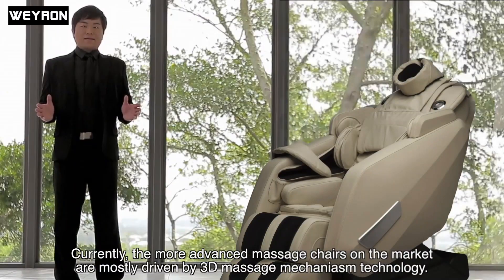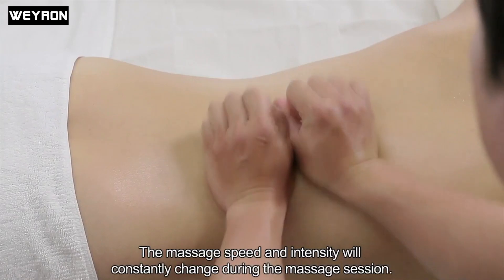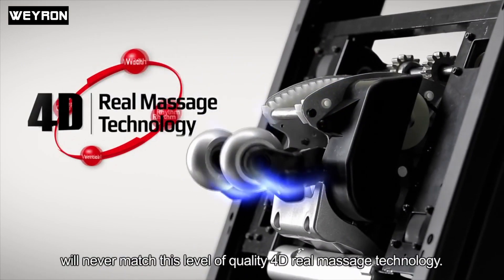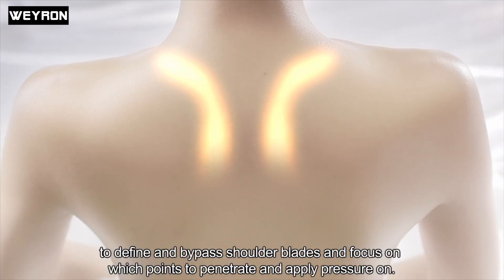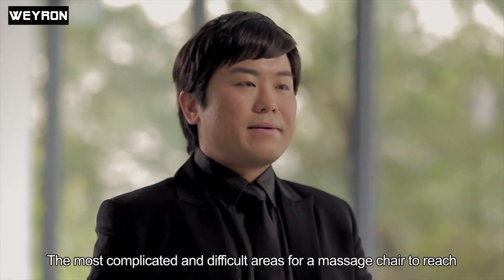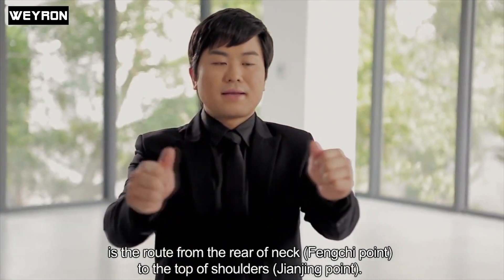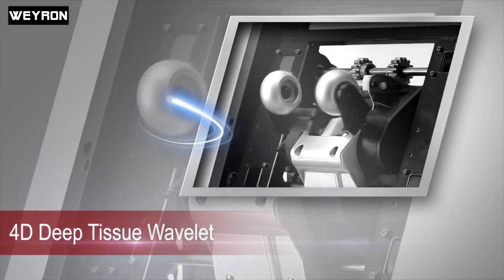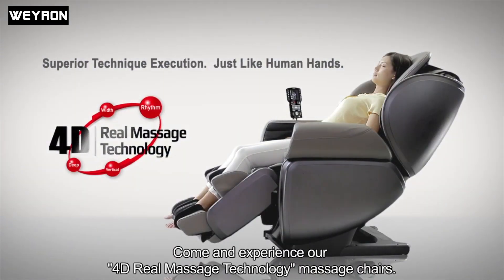Real 4D Massage Chair Technology